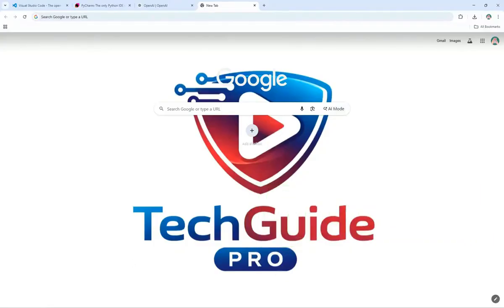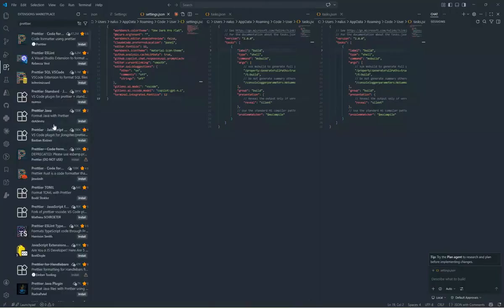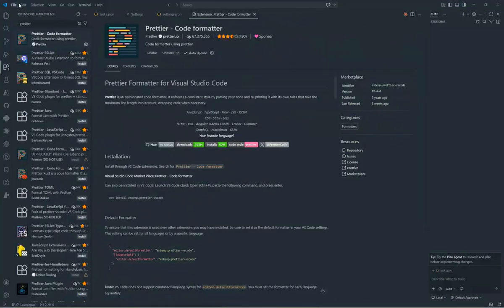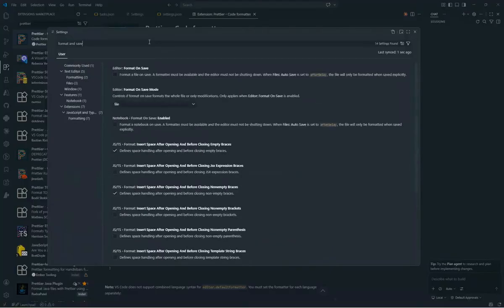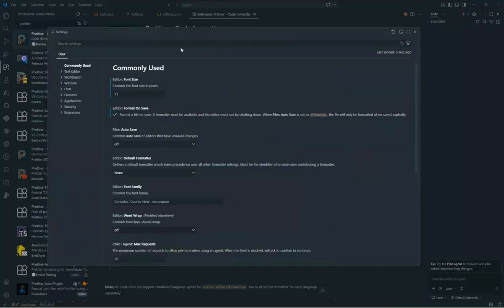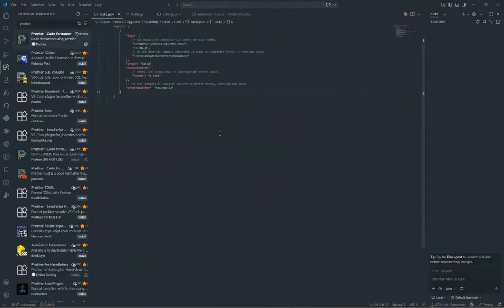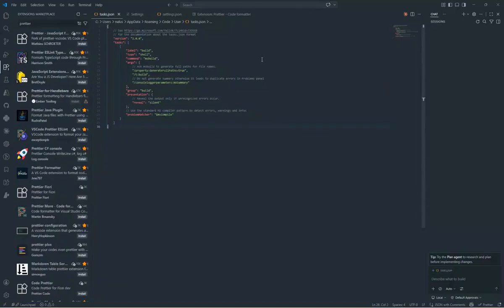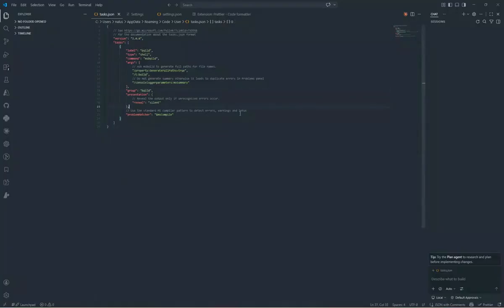How to Use Prettier in VSCode - Easy Guide 2026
Learn how to use Prettier in VSCode.

This tutorial will guide you through the process of setting up Prettier, the popular code formatter, in Visual Studio Code. You'll discover how to install the Prettier extension, configure your settings, and format your code effortlessly to ensure clean and consistent styling across your projects. Whether you're a beginner or an experienced developer, mastering Prettier in VSCode will enhance your coding efficiency and improve your overall workflow.